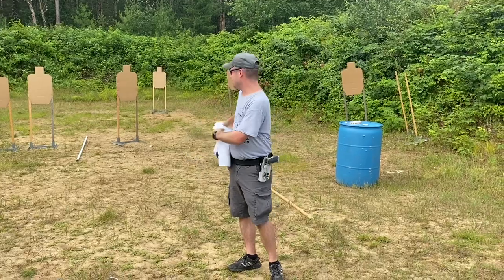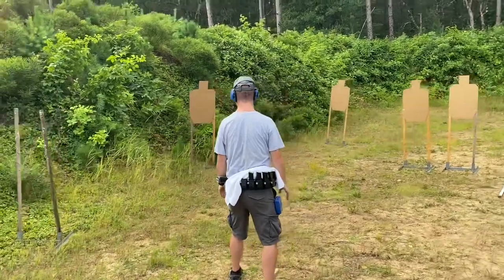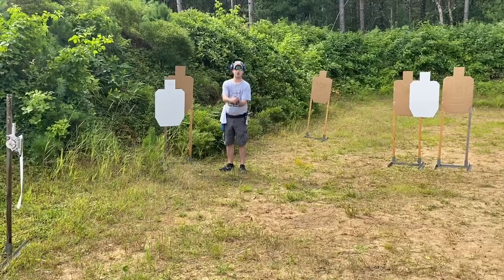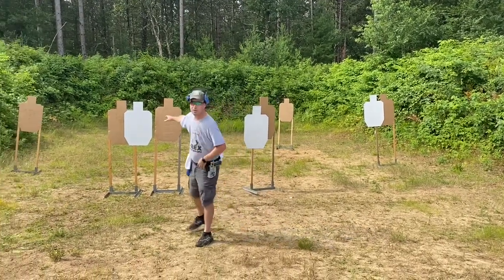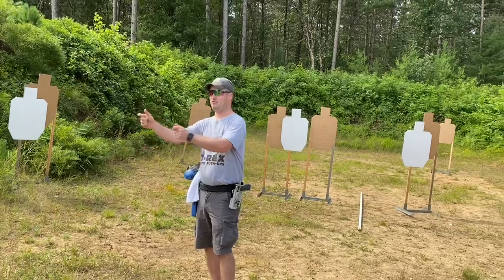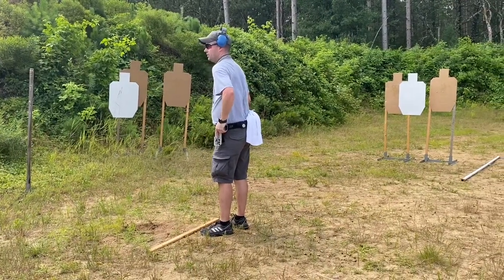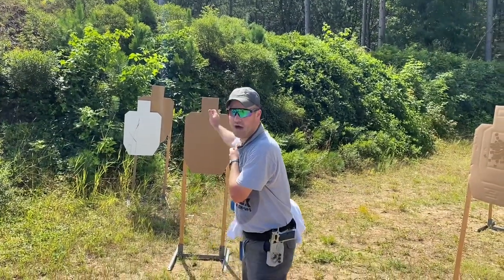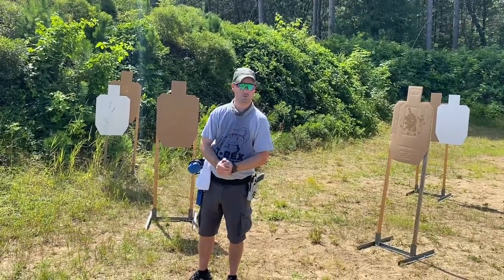PSTG Summit 2020 - Target Transitions Training Block